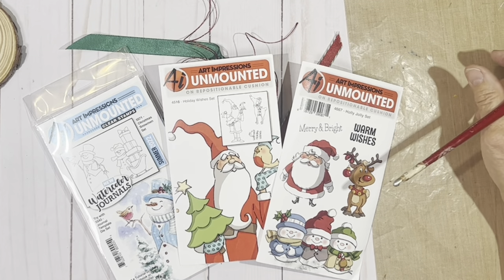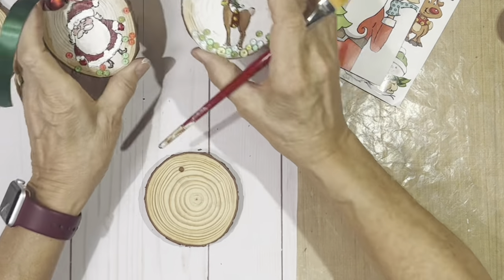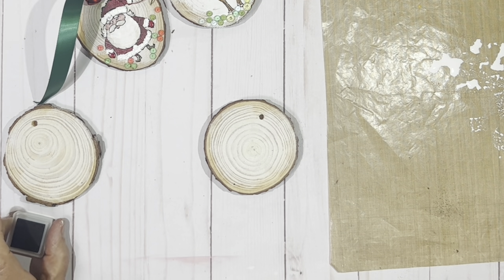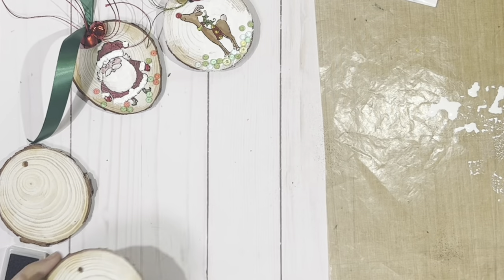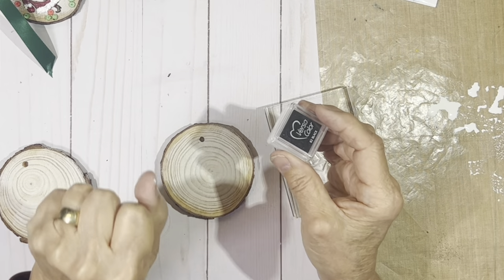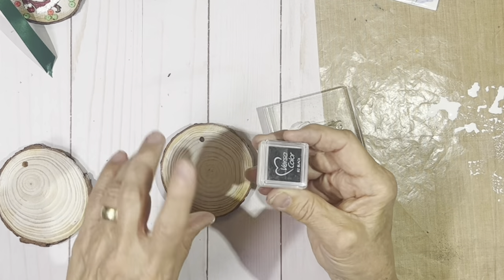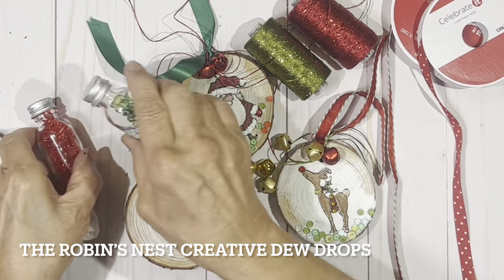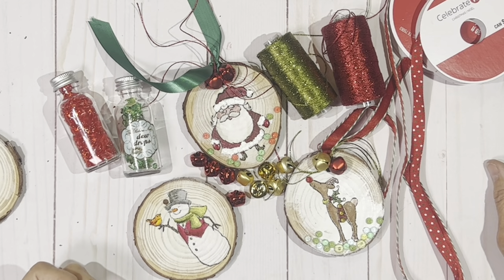Stamped Wooden Christmas Ornaments - Technique Tasters #304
These are so easy to make! Have some fun with Art Impressions Rubber Stamps and wood slices to create unique Christmas Tree Ornaments. Watch Cathie Allan in action.

SUPPLIES:
Art impressions Rubber Stamps
The Robin's Nest Creative Dew Drops
Tonic Studios Nuvo Deluxe Liquid Adhesive
Natural Wood Slices
VersaColor Pigment ink
Acrylic Paint
Paintbrushes
Anti-Static Pouch
Black Embossing Powder
Q-Tips
Embellishments

For all the product details pop on over to the Creative Scrapbooker Magazine Video Library